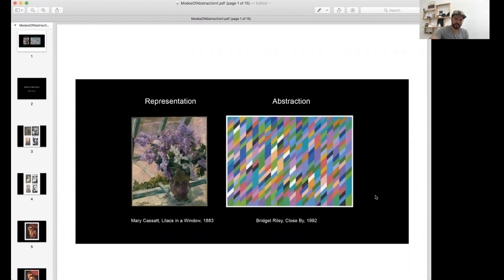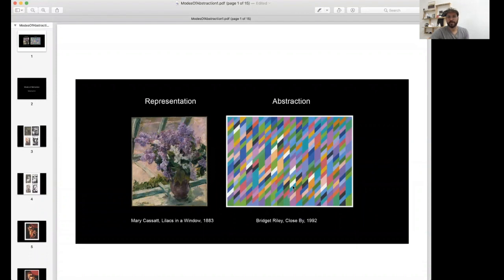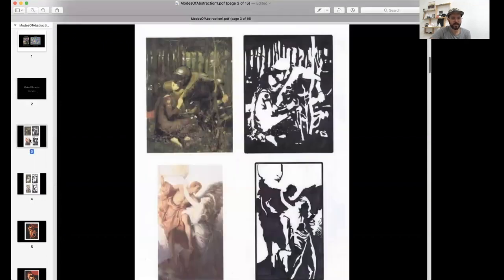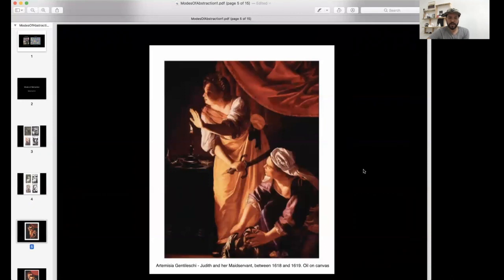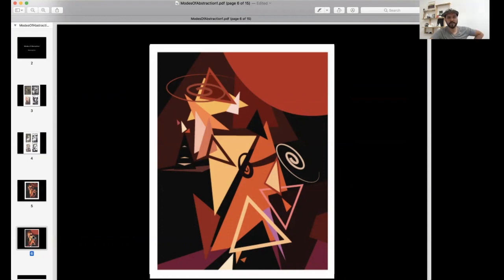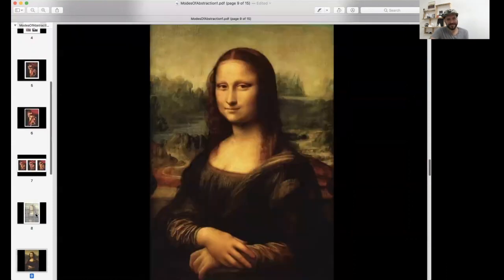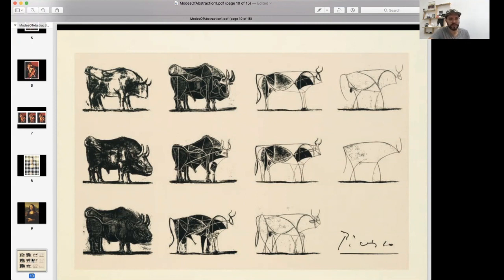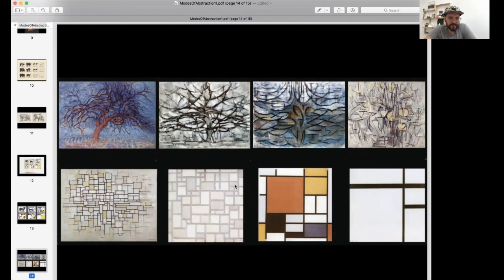ARTS 1101 Abstract Painting Project Overview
This video explains the concept of abstract vs representational painting and gives an overview of the project.